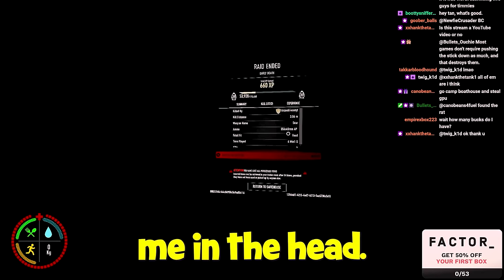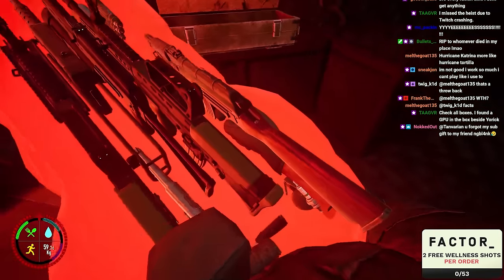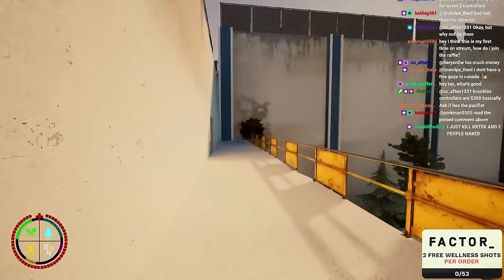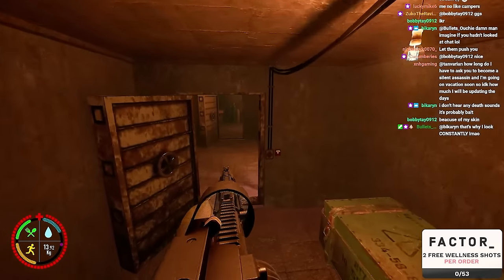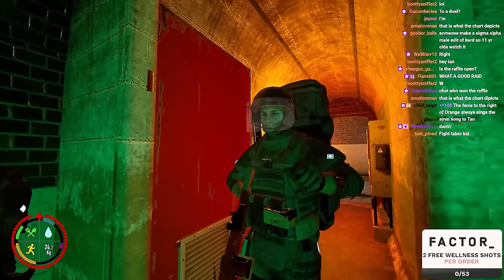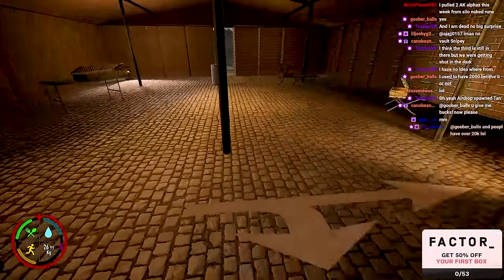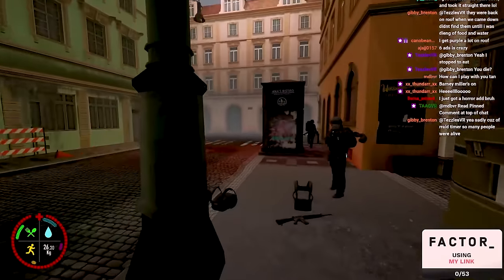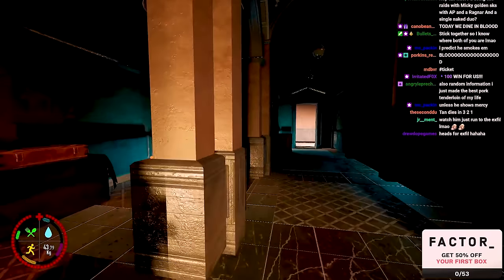YOU Can Raid With Me And My MAX LUCK?! | Ghosts of Tabor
Editor:   @melki2652

 Use this code: HOHO23TANVARIAN-3E7B9B